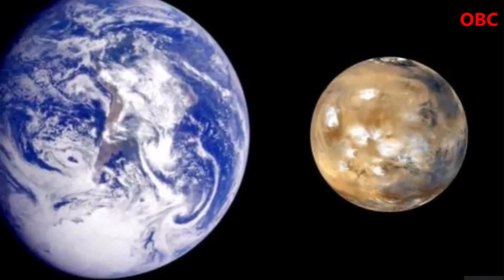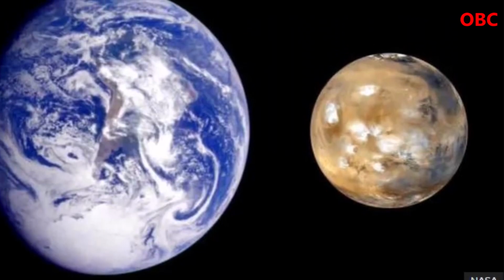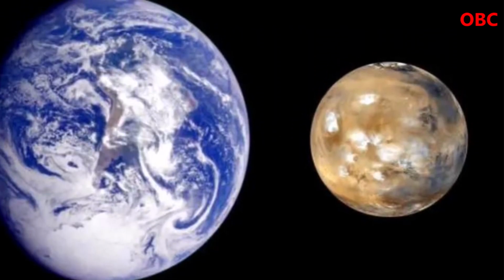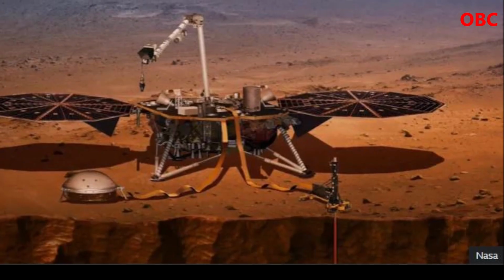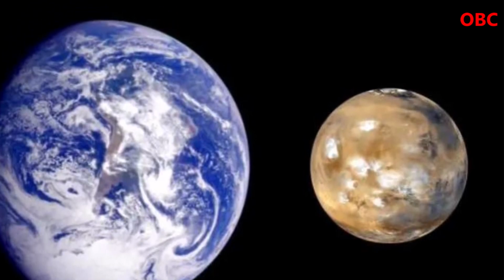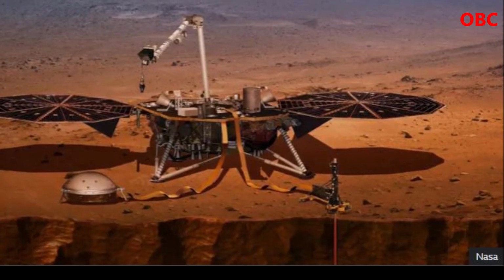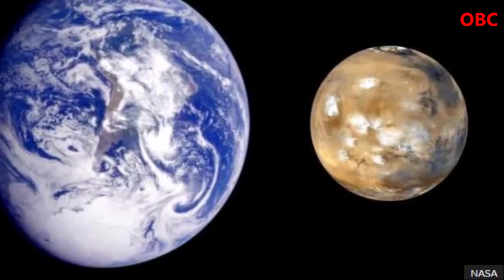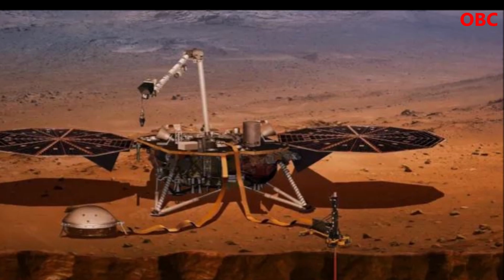Liquid water found deep inside Mars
Scientists have discovered a reservoir of liquid water on Mars - deep in the rocky outer crust of the planet.
The findings come from a new analysis of data from Nasa’s Mars Insight Lander, which touched down on the planet back in 2018.
The lander carried a seismometer, which recorded four years' of vibrations - Mars quakes - from deep inside the Red Planet.
Analysing those quakes - and exactly how the planet moves - revealed "seismic signals" of liquid water.